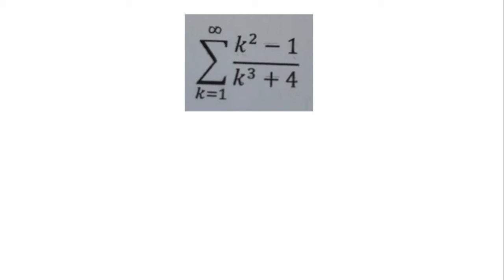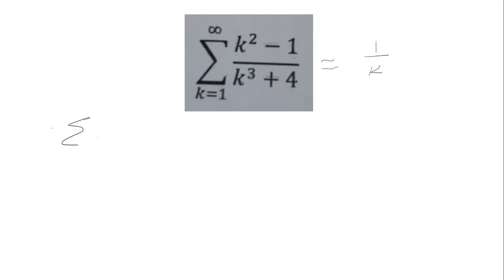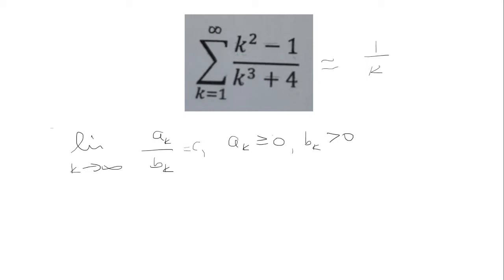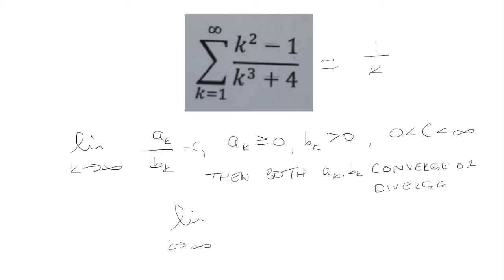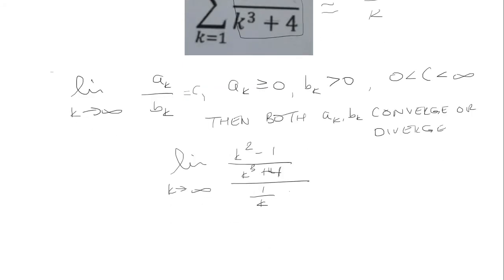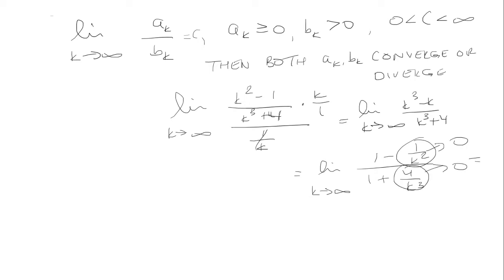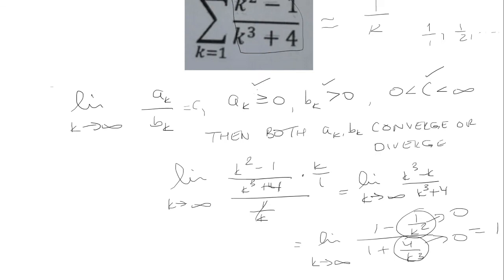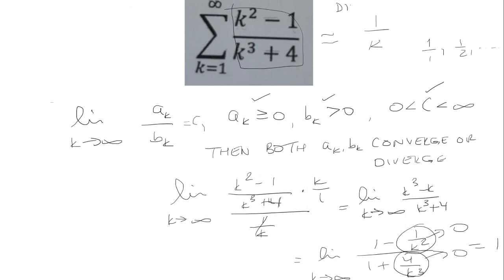Series: (k^2-1)/(k^3+4)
In this video we see if the series (k^2-1)/(k^3+4) converges or diverges by using the limit comparison test.